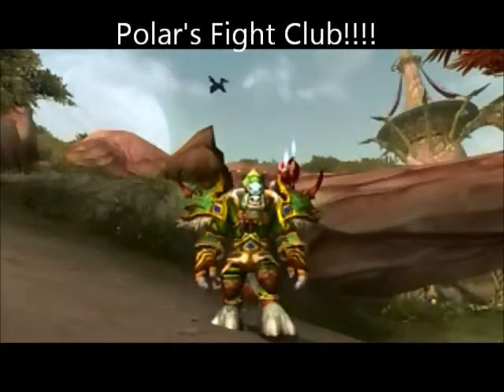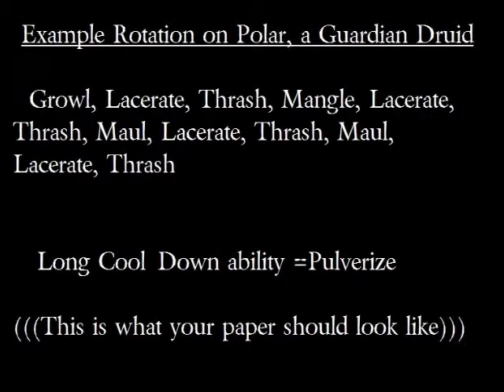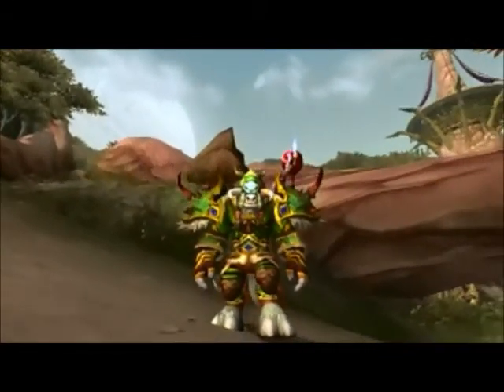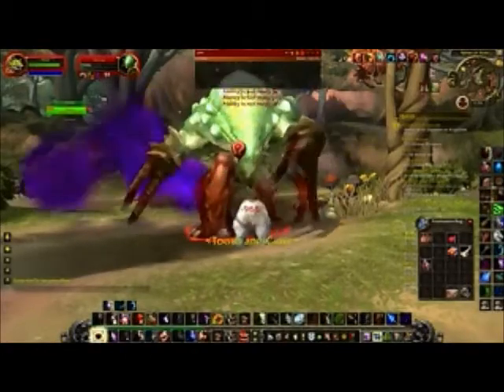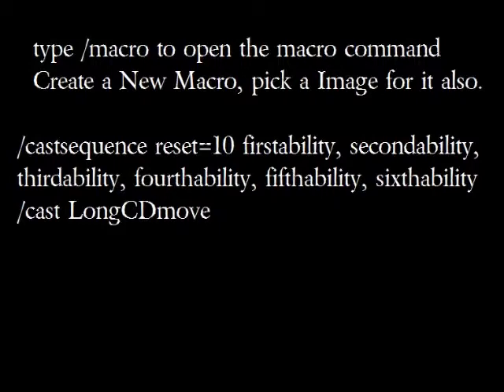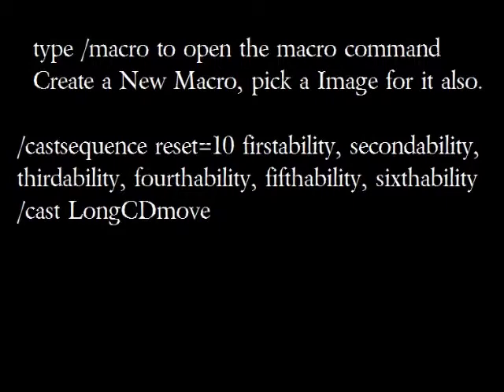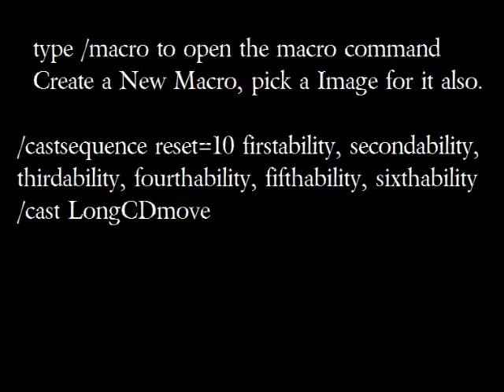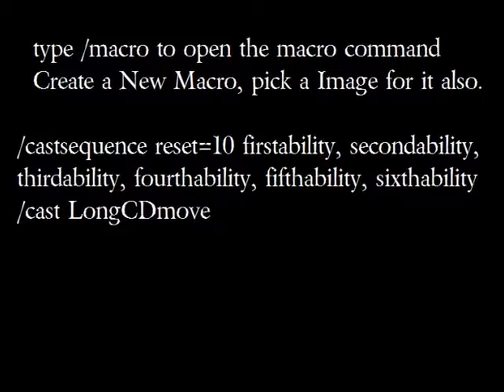Polars Fight Club VIDEO how to use Macros World of Warcraft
How to use Macros in World of Warcraft